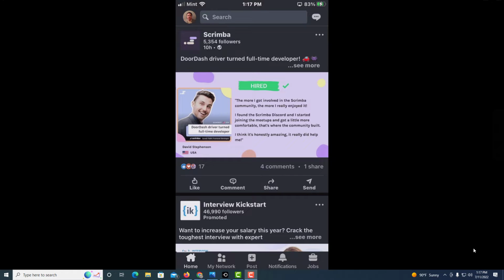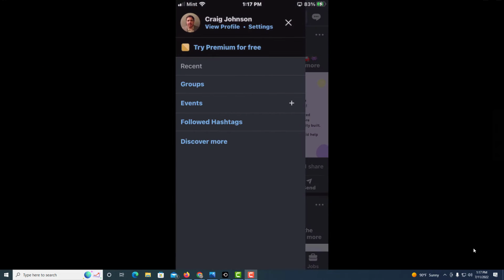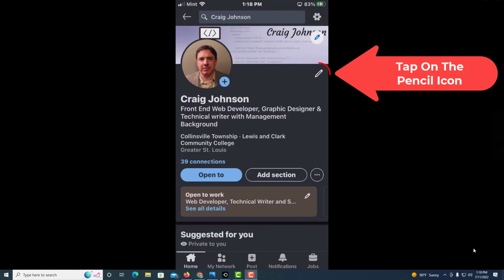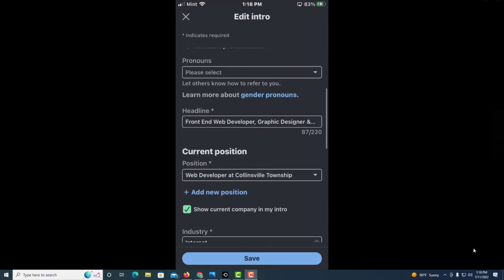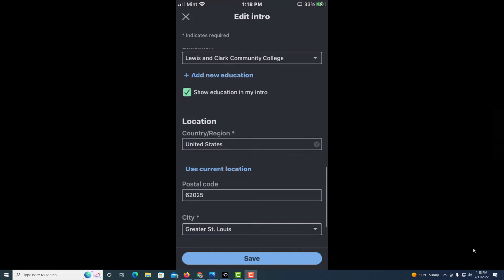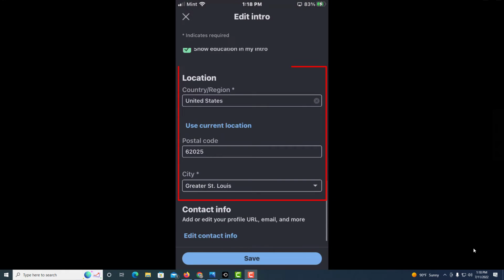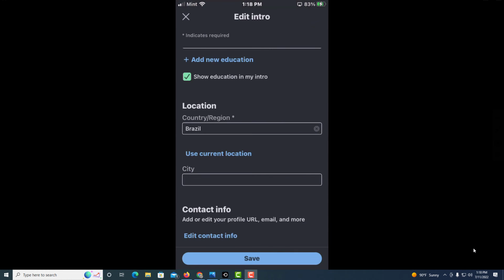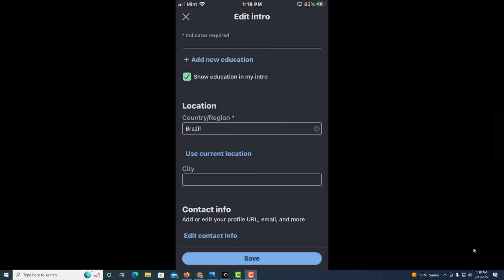How To Change Your Location On LinkedIn | Mobile | *2022*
This is a video tutorial on how to change your location on the LinkedIn app. I will be using an IPhone SE for this tutorial but the steps should be similar on other devices.

Simple Steps
1. Log into the LinkedIn app.
2. Tap on your profile picture and choose "View Profile".
3. Tap on the pencil Icon in the top right.
4. Scroll down to the "Location" section and click in the box to type in your new location.
5. Tap on "Save" at the bottom.

Chapters
0:00 How To Change Your Location In LinkedIn
0:17 Open The LinkedIn App On Your Mobile Device
0:27 Tap On Your Profile Icon In The Upper Left Corner
0:37 Tap On View Profile
0:47 Tap On The Pencil Icon
0:57 Scroll Down To The Location Section
1:07 Example Of How To Change The Country
1:27 Tap On Save